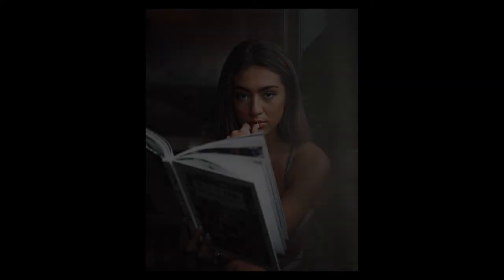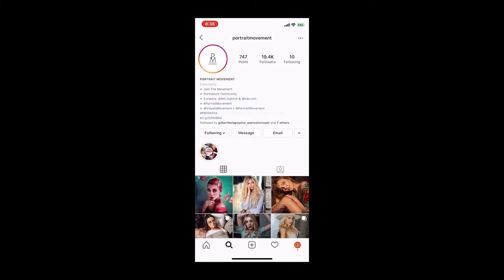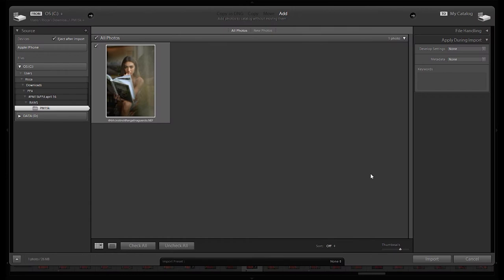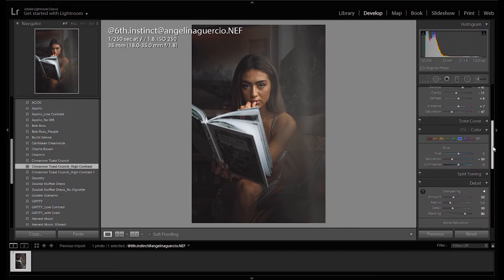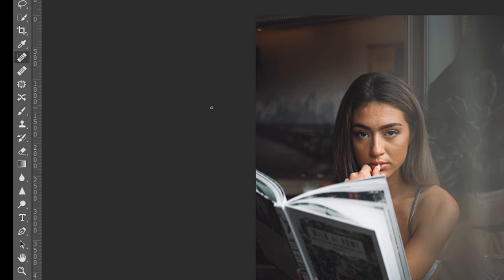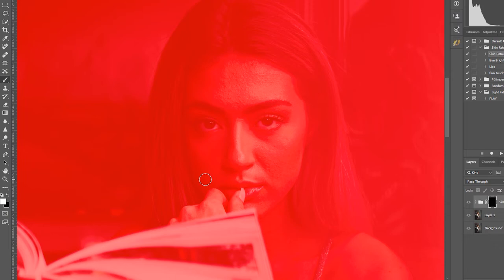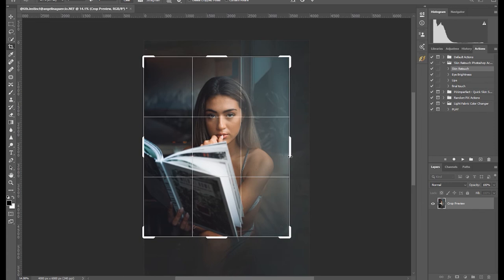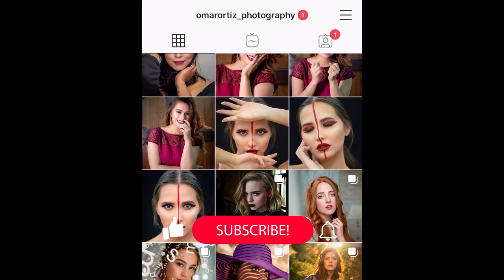The Best Lightroom and Photoshop Editing Workflow | How I Edit Photos | Photo Editing Process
What's up guys! In this video, I will be showing you how I normally edit photos in Lightroom and Photoshop.

There is no right or wrong editing process. You have to try a few steps yourself and see which works best for you.